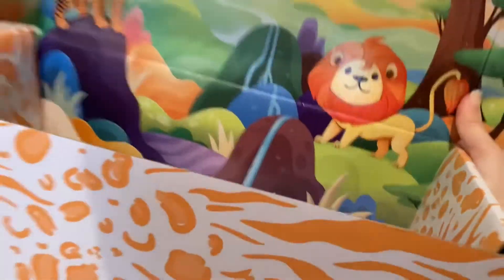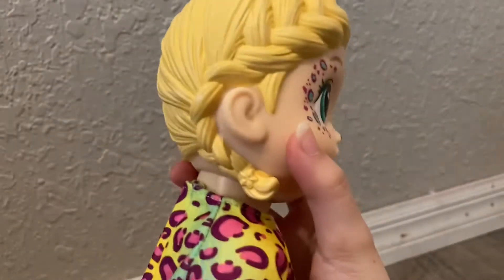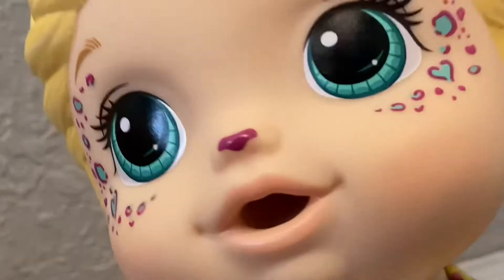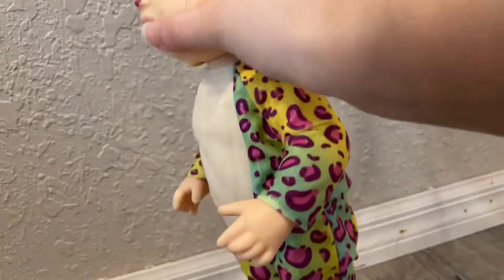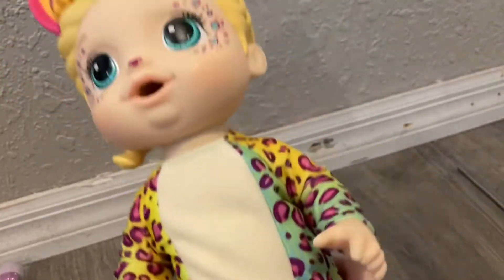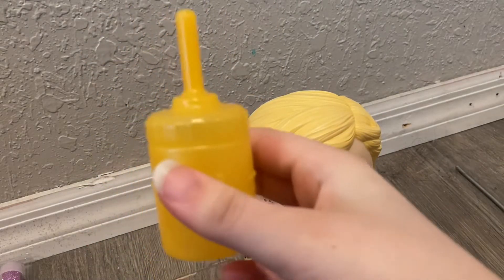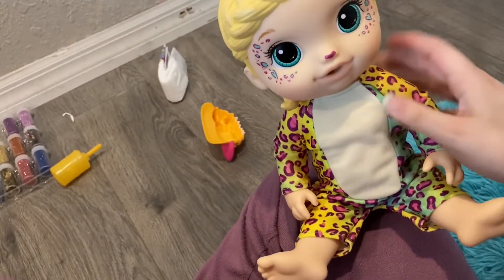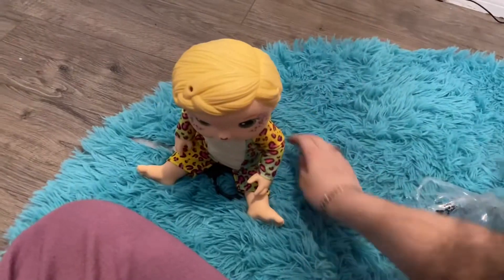Unboxing baby alive rainbow wildcat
Baby alive rainbow wild cat blonde
(Viviana)